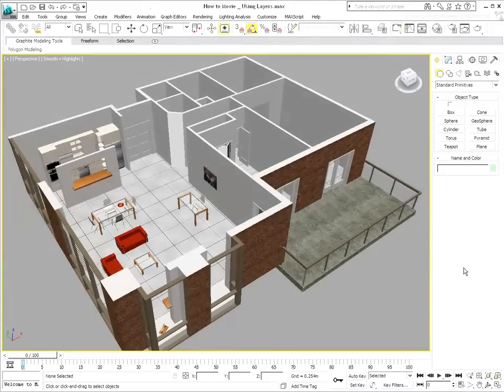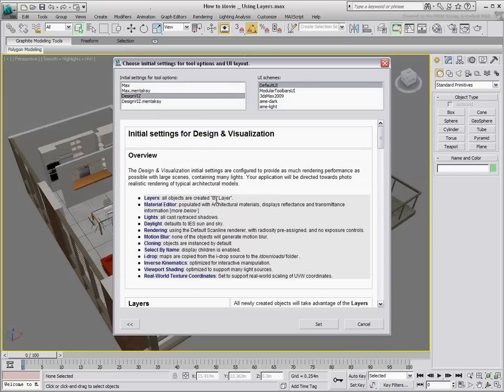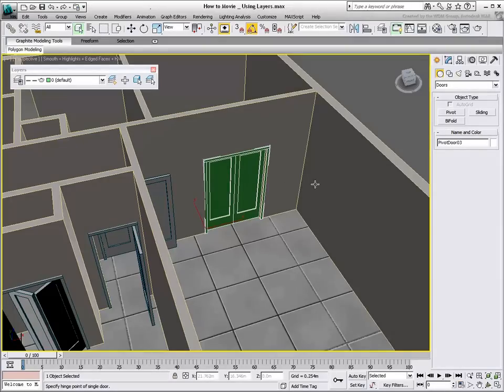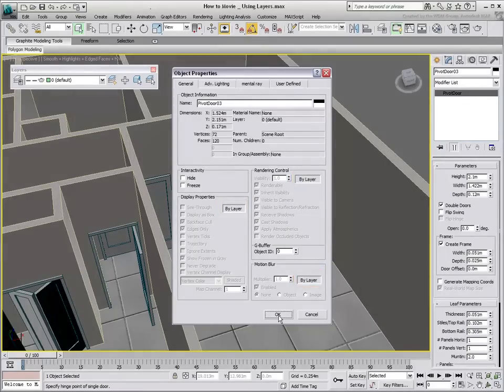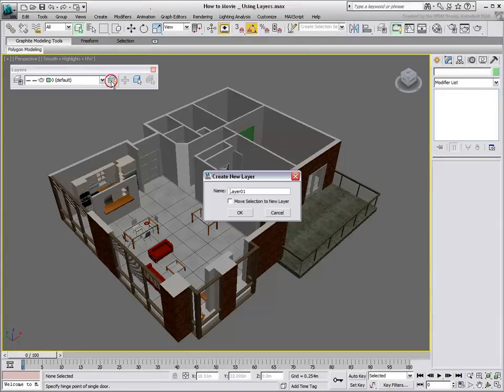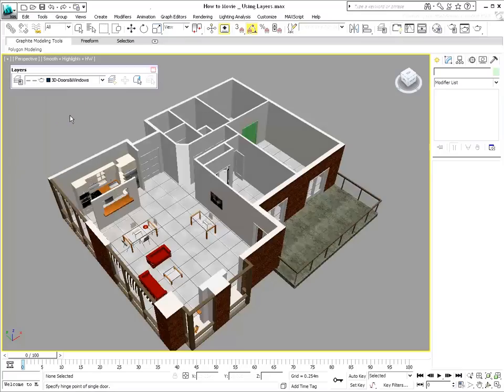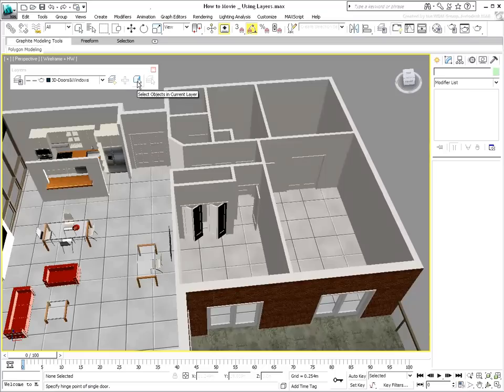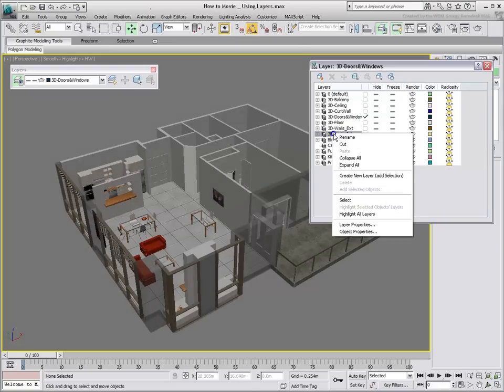Scene Management in 3ds Max - Layers Toolbar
In this tutorial, learn how to customize the Layers Toolbar for your work setup. Items such as the Custom UI and Defaults Switcher will also be covered.

Level: Beginner
Recorded in: 3ds Max 2010